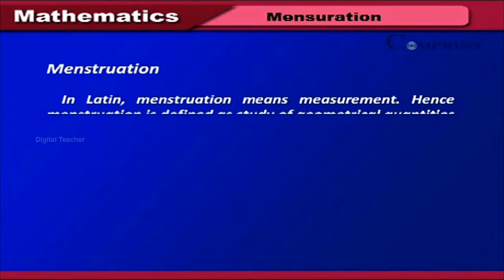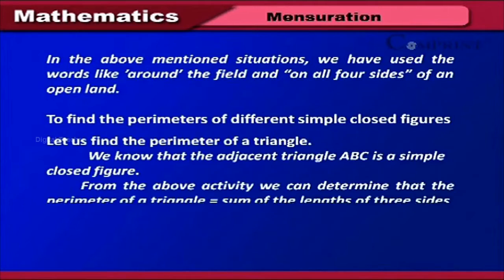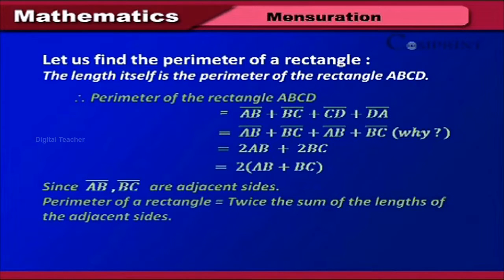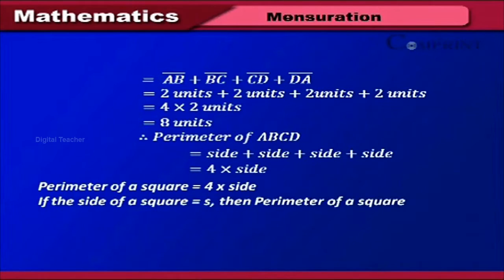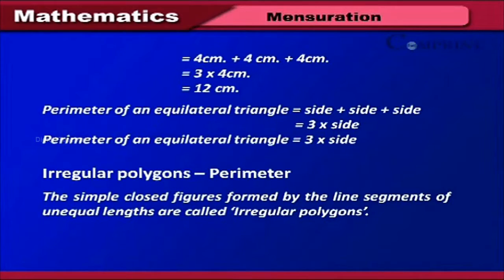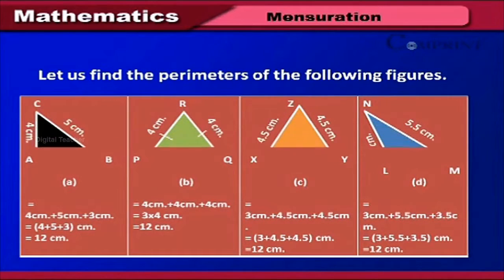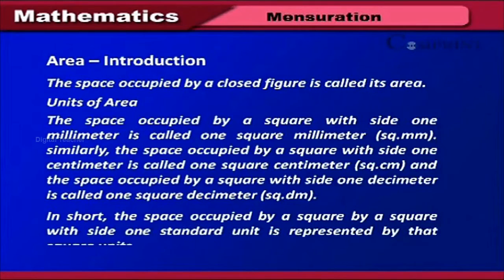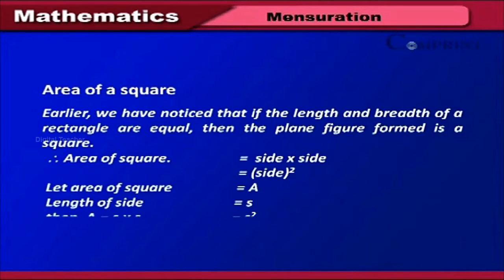Mensuration | 6th Class Mathematics | Digital Teacher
Mensuration. 6th Class Mathematics, English Medium. AP And Telangana State Syllabus Online by Digital Teacher.